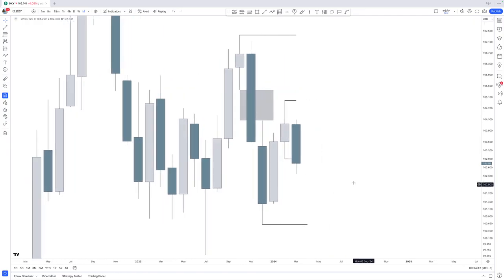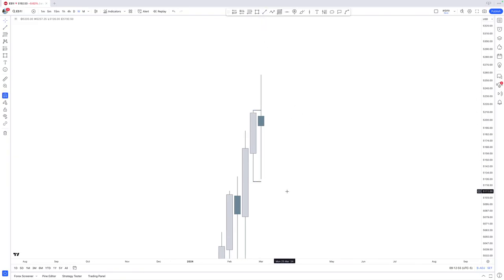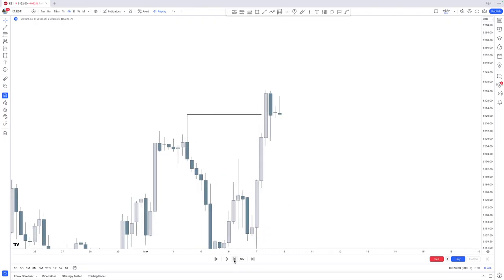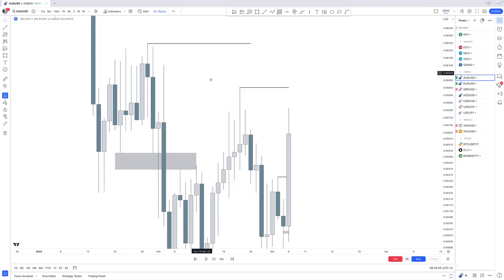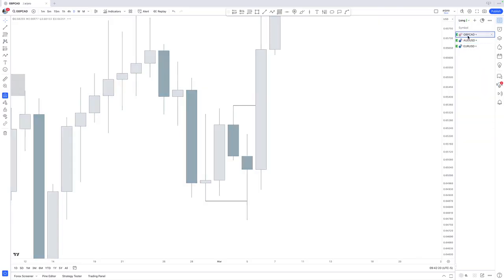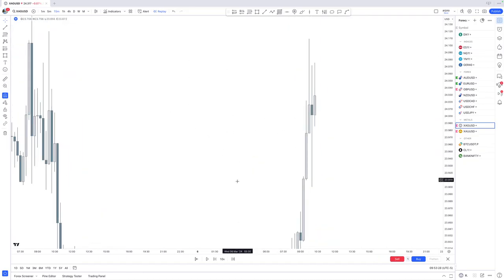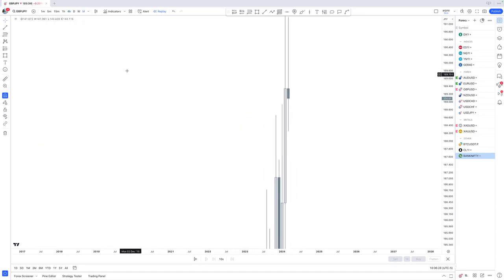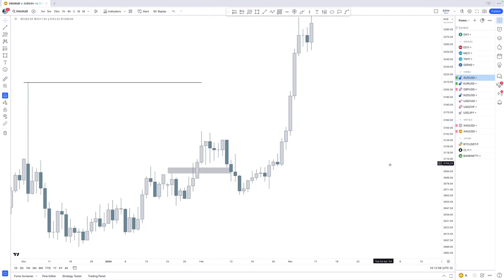Extra Live Order Flow Arjoio's Mmt 1280x720 753k